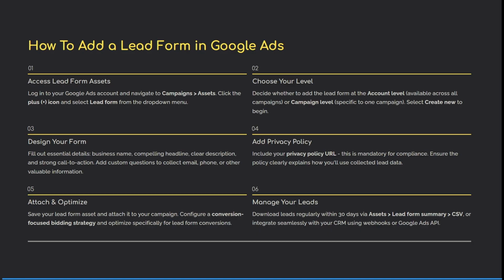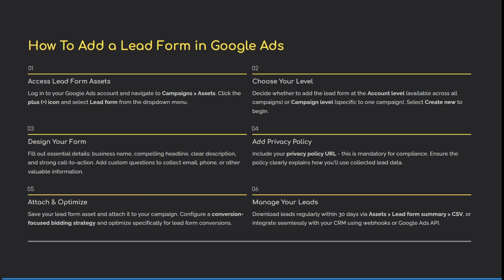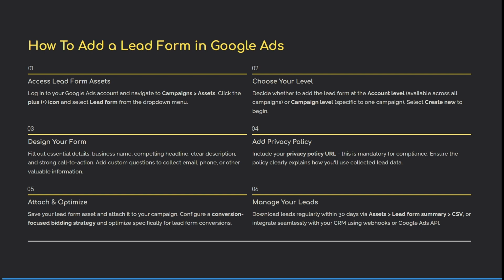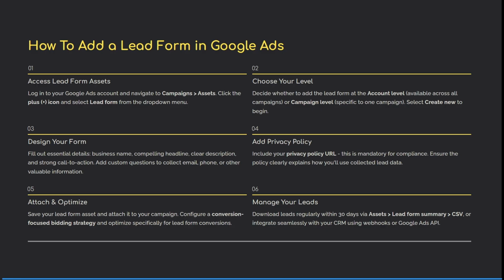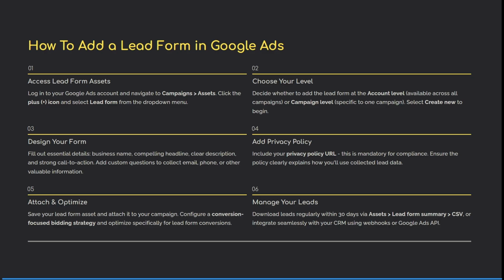How to Add Lead Form in Google Ads | Google Ads Tutorial 2026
Discover how to add a lead form extension to your Google Ads campaigns to streamline customer information collection directly from your ads. The tutorial comprehensively walks you through setting up and customizing a lead form, selecting what fields to include, and crafting compelling call-to-action messages. We show how to link lead forms to your CRM or email lists, enabling immediate follow-up with prospective clients. You’ll also learn how to interpret lead form performance metrics within Google Ads reports, helping you optimize campaigns for better conversion rates. This guide covers best practices for lead generation including compliance with privacy regulations such as GDPR, and tips on reducing form abandonment. Perfect for marketers looking to increase sales leads and grow their database efficiently.